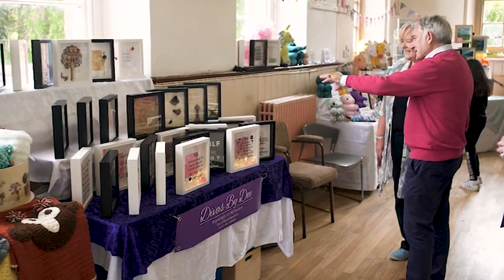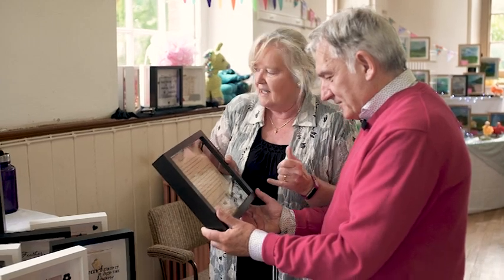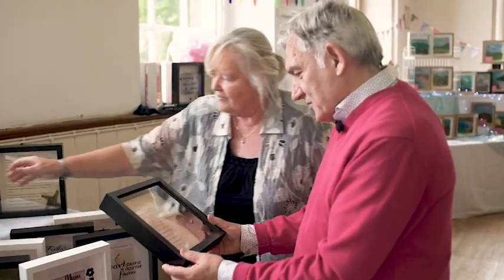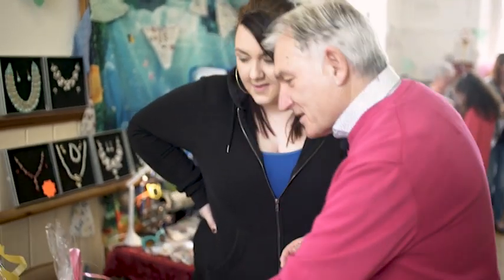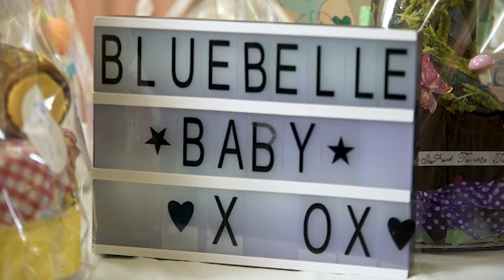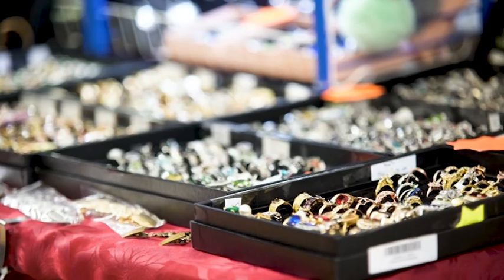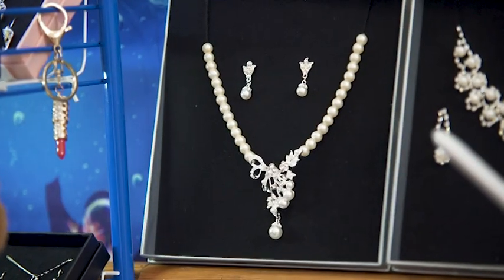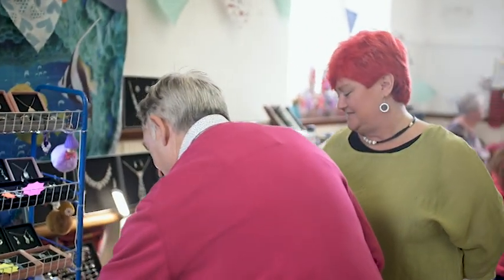Official Opening of The Castlebar Indoor Market, Co. Mayo, Ireland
Discover the vibrant Castlebar Indoor Market, a Saturday tradition offering a delightful array of Handmade Crafts, Fresh Bakery Goods, Homegrown Produce, Artisan Creations, and much more. Join us for a diverse shopping experience that showcases the talents and offerings of the local community.